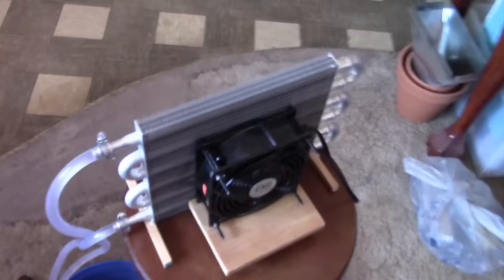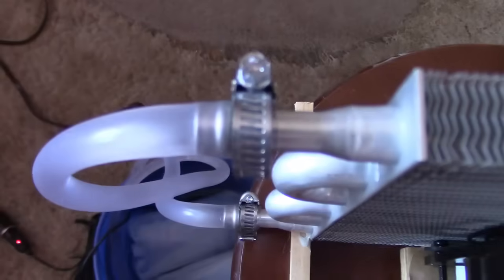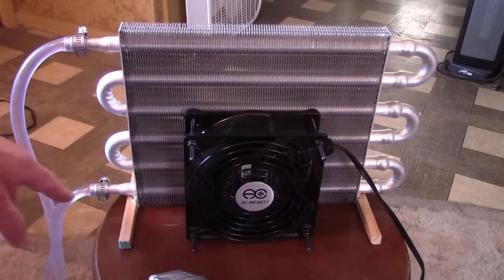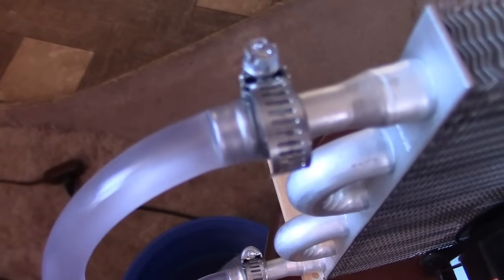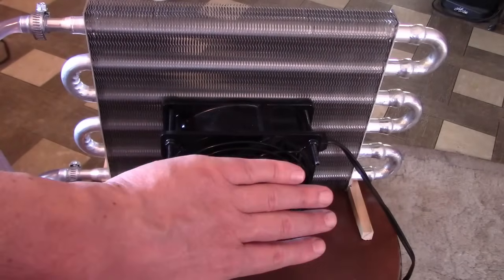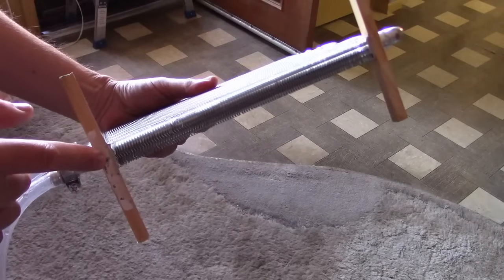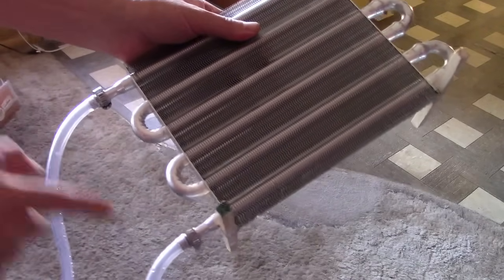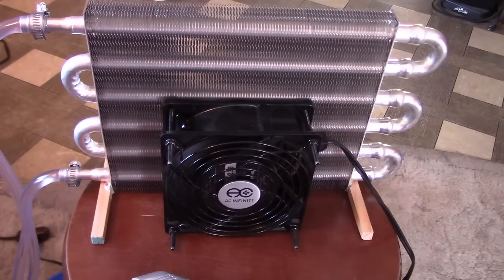Homemade AC Air Cooler! DIY Air Cooling! best yet! (no added humidity)! Easy DIY - Air Conditioner!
Unique DIY AC Air Cooler! Homemade AC! Produces very cold air with NO added humidity! (it's a closed loop system). and has an "air conditioning like' feel. very easy to make. is made with an all-aluminum heat exchanger (called a transmission cooler), also some 3/8" ID clear vinyl tubing, and a small water pump (12v 4.8w one used). essentially the unit just circulates cold water through the piping (which transfers the 'cold' to the fins). the room air is then circulated through the fins by the use of a small AC or DC powered desk fan) it pulls (or pushes) the hot room air through the fins and it cools down. the fins themselves literally cool down in seconds (about 20 seconds and they're freezing). for the tests i just used one gallon of cold water (from fridge) and one or two 'ice-packs' and i was able to get cold air for 1 to 2 hours. "if you use a medium size ice chest and a couple of frozen gallon jugs or ice blocks you should be able to triple the cooling time! (or for maximum cooling freeze the entire 2 gallon bucket with water, then when ready to use it just add a little water to the top *maybe 16 oz. (just enough to cover the pump) and set the pump into the water and you're set for a long time. main product used is an all-aluminum heat exchanger. you can get them on amazon. they've got several sizes and shapes. the particular type and brand i used has the best fin spacing for a small table fan. (it also has thick fins on it so they don't bend easily). cost 24 dollars. note that it is very lightweight (weighs less than a pound) and also has a small profile. the system could be used even in very tight spaces. and if you use a 12v DC fan (10w) and a 12v DC pump (i used a 4.8 watt one) you only need about 15 watts to run it. you could easy hook it straight to a 12v solar panel (or a 12v battery) and your set. and since it only pulls about an amp you could run it for a very long time on a single 12v deep cycle battery. give it a try! it works great! if you like the video please rate, subscribe, comment and share it around 🙂